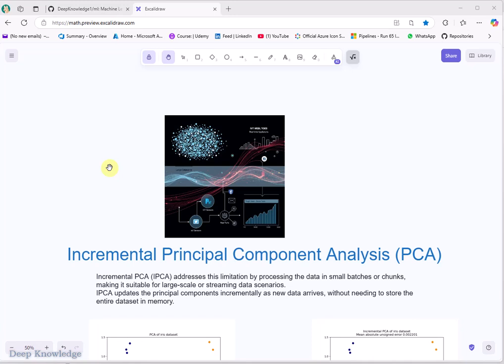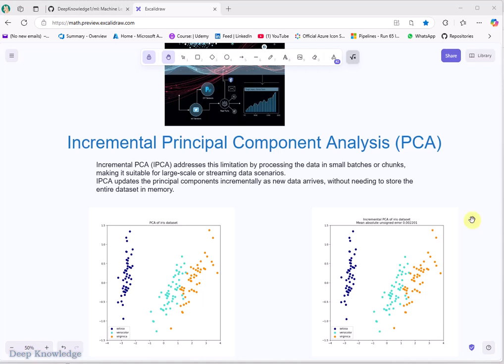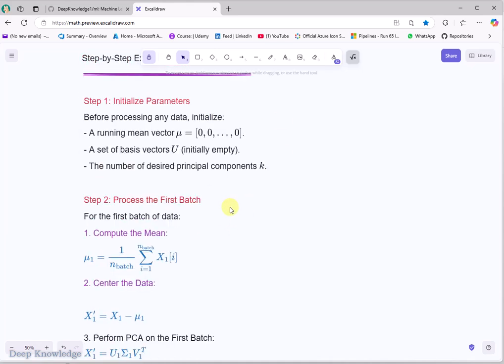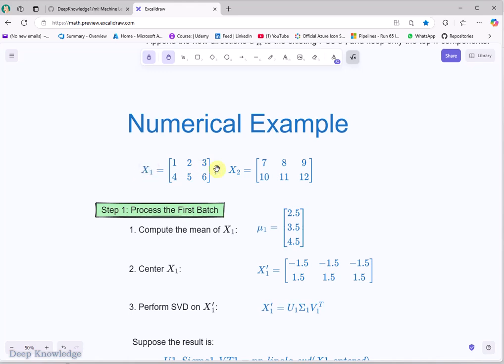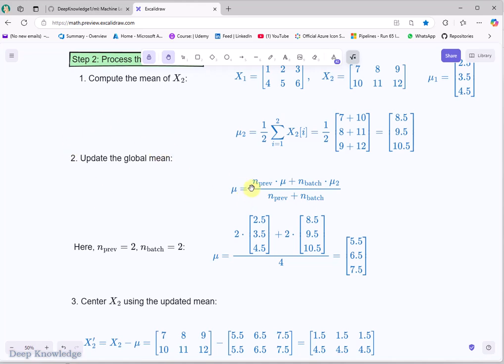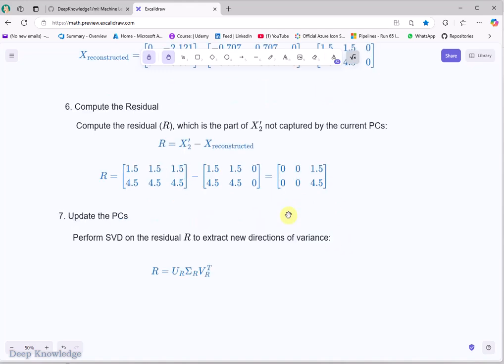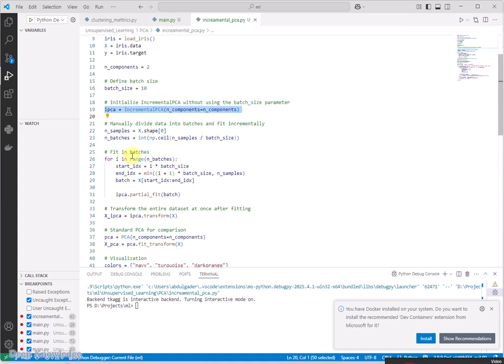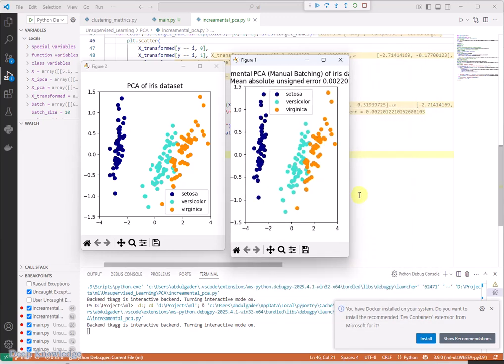Incremental PCA Explained Step-by-Step | Numerical Example for Beginners & Experts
🚀 Master Incremental PCA with a Step-by-Step Numerical Example!

In this tutorial, we break down Incremental Principal Component Analysis (IPCA) with a clear, hands-on numerical example. Whether you’re a beginner learning PCA for the first time or a professional looking for an efficient way to handle large datasets, this video will guide you through the key concepts.

🔹 What You’ll Learn:
✔️ What is Incremental PCA and how it differs from standard PCA
✔️ How to perform IPCA step by step with a real numerical example
✔️ How IPCA handles large datasets efficiently
✔️ Practical applications in machine learning and data science

💡 Why Incremental PCA?
IPCA is perfect for big data, as it allows you to compute principal components without loading the entire dataset into memory. It’s widely used in machine learning, computer vision, and AI applications.

✅ Data science & machine learning beginners
✅ AI researchers & professionals
✅ Students & engineers working with large datasets

📢 Let’s Connect!